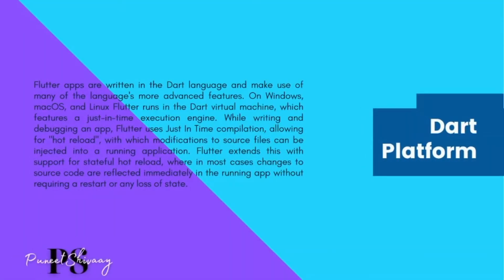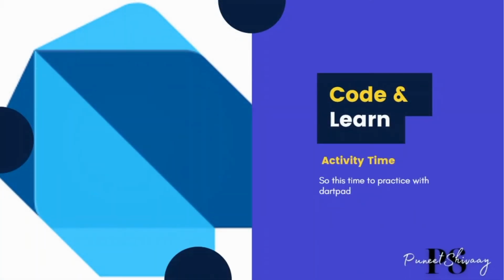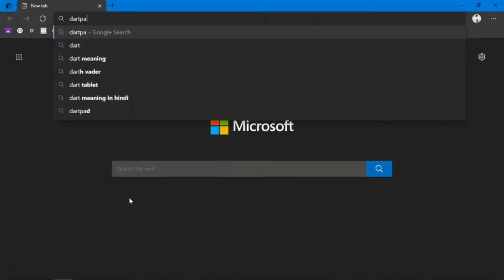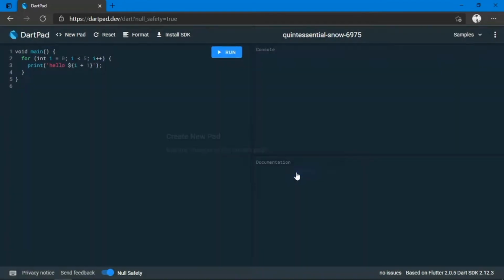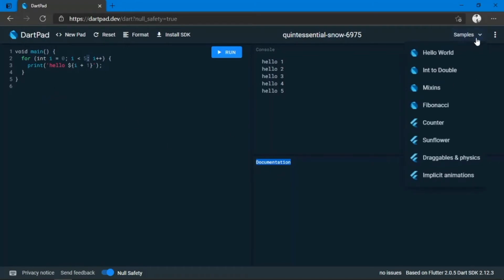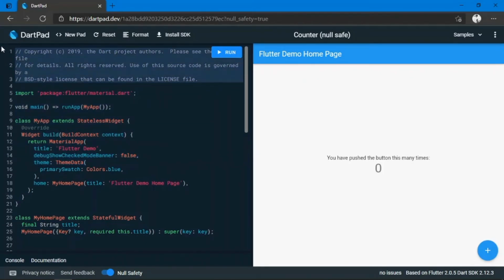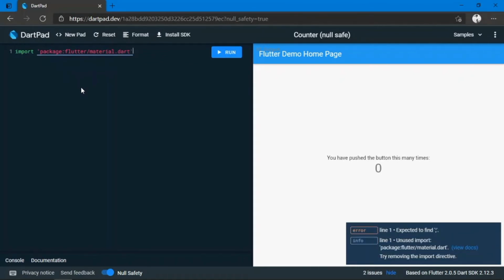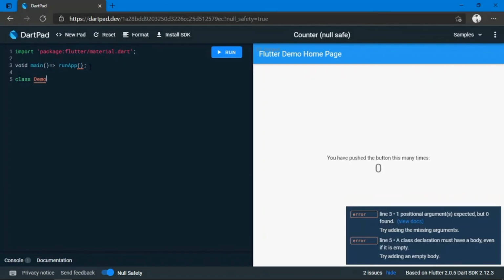Flutter Introduction | Flutter tutorial | Flutter App | Flutter Google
Basic introduction to Flutter.